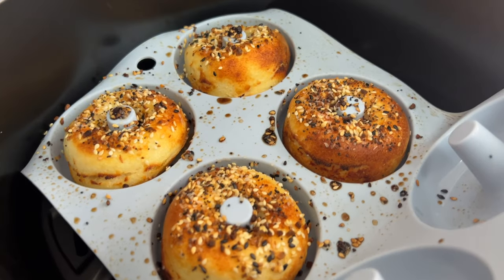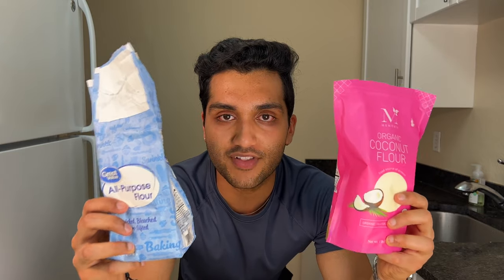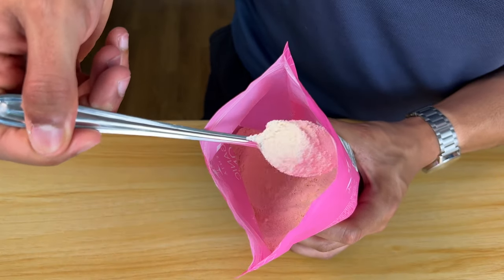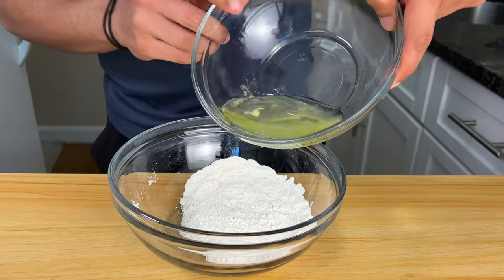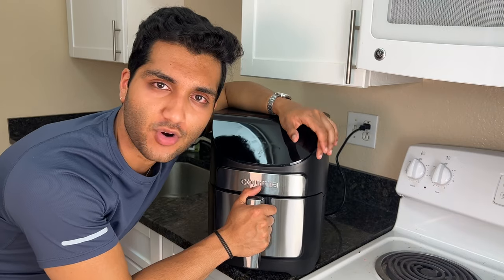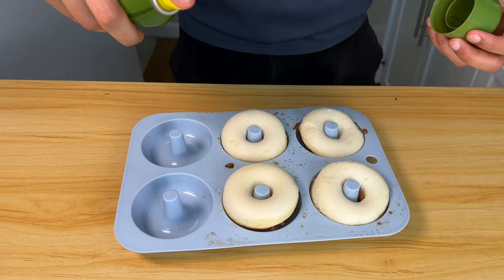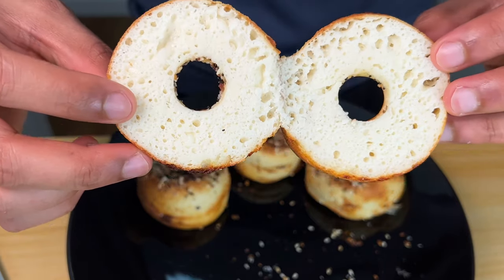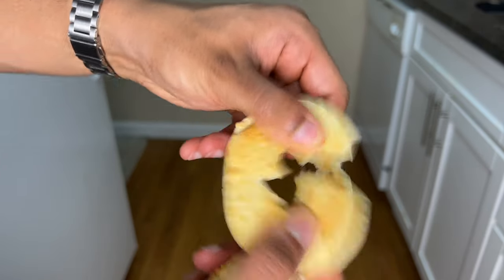High Protein Bagels that Take 5 Minute to Make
► 1 on 1 Personal Training + Diet Coaching and Custom Fat Loss Meal Plans

These protein bagels are the perfect way to start your day.

Your support helps a ton :)

Ingredients you’ll need in pinned comment.

Air fry at 350°F for 7 minutes, then flip and air fry at 350°F for 4 minutes. If using an oven, bake at 400°F for 15-18 minutes, flipping halfway.

Calories & Macros

Entire Recipe:
286 Calories
23g Protein // 42g Carbs // 1g Fat

Per Bagel (Makes 4):
72 Calories
6g Protein // 11g Carbs // 0.25g Fat

Links:

Non-Stick Silicone Donut Baking Tray

Black Cocoa Powder
Powdered Peanut Butter
Erythritol/Sugar Replacement Sweetener
Sugar-Free Maple Syrup
Food Scale